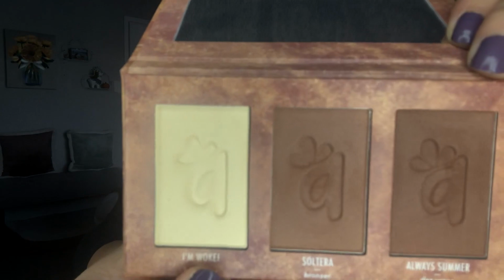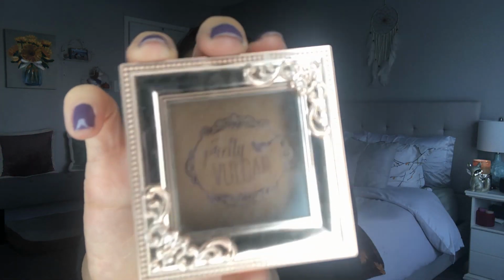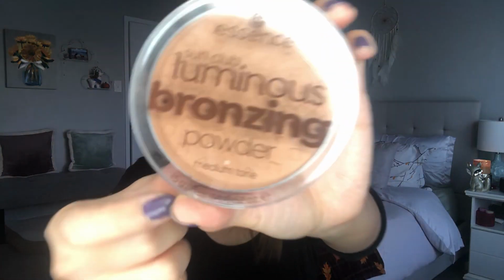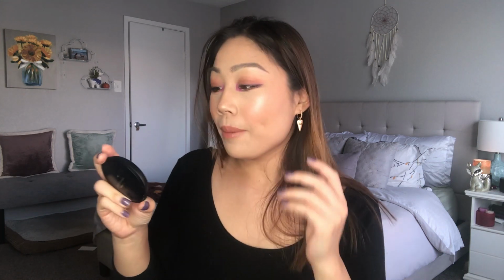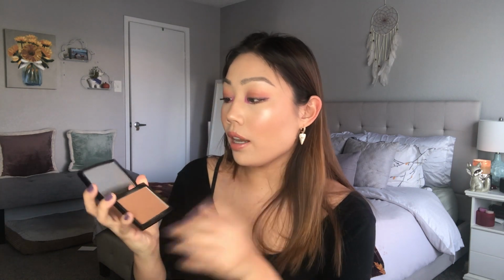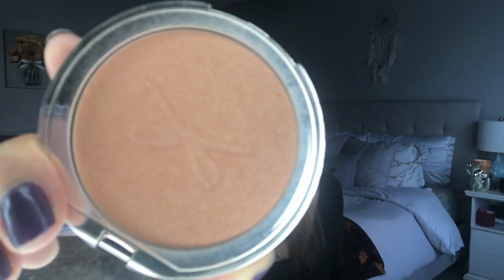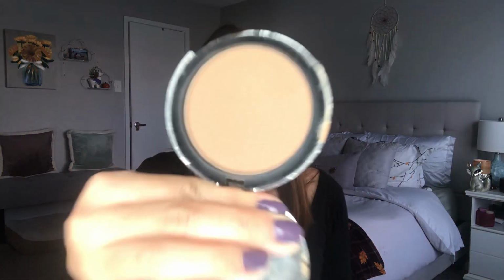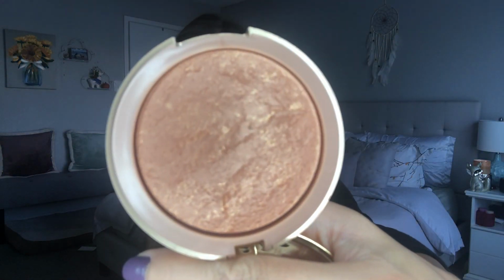MY BRONZER STASH (DRUGSTORE + HIGH-END) | Ashley Wong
Hi guys!  Today we're diving into my bronzer stash!

🎨 PRODUCTS MENTIONED:

Wet n Wild Color Icon Bronzer ~ What Shady Beaches
Ciate London Bamboo Bronzer ~ South Beach
Pretty Vulgar Bronzed B Bronzer ~ Bronze Mannikin
Milani Baked Bronzer ~ Soleil
Physician's Formula Butter Bronzer ~ Bronzer
BareMinerals Endless Summer Bronzer ~ Faux Tan
Essence Sun Club Luminous Bronzer ~ Sunkissed in California
Anastasia Powder Bronzer ~ Saddle
Catrice Sun Glow Matt Bronzing Powder ~ Medium Bronzer
Lottie London Tan Time Bronzer ~ Light/Medium
Wet n Wild MegaGlo Contouring Palette ~ Caramel Toffee
Aesthetica Bronzer ~ Sunset
Fenty Beauty Sun Stalk'r Bronzer ~ I$land Ting
BH Cosmetics Brilliance Bronzer ~ Bronze Babe
Kiko Milano Flawless Fusion Bronzer ~ 06
e.l.f. Finishing Powder ~ Medium/Dark

Poshmark: @ashreewonton